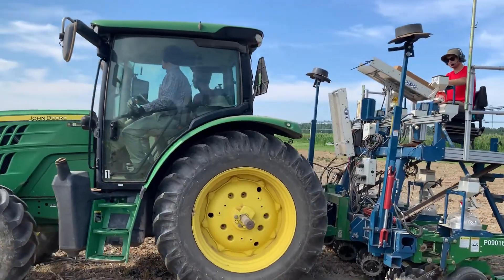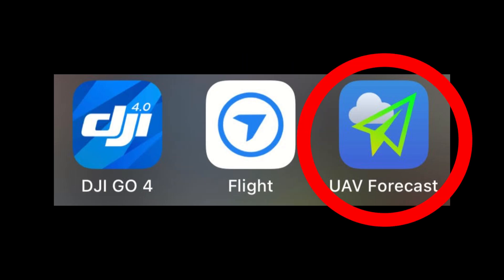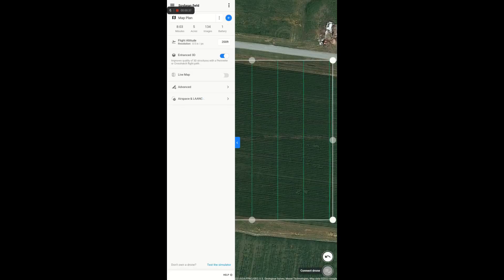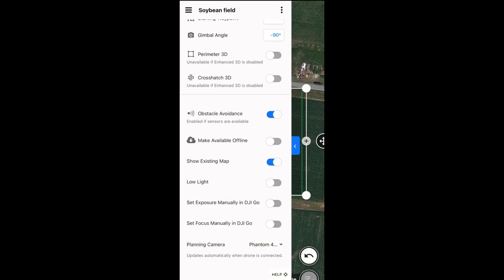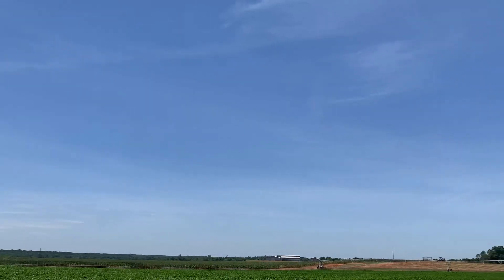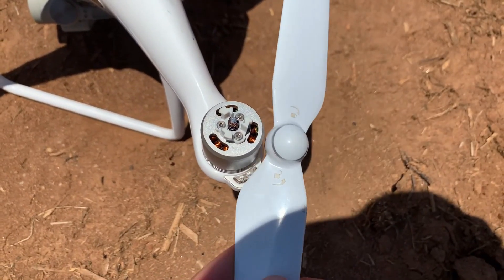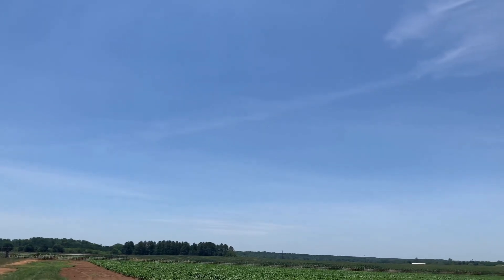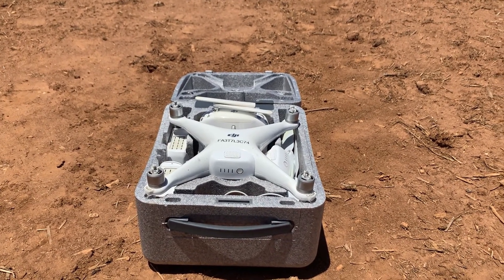Mapping a field with a Phantom 4 drone, by Nathaniel Burner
A quick overview of setting up a mapping mission with DroneDeploy and flying with a Phantom 4 Drone.